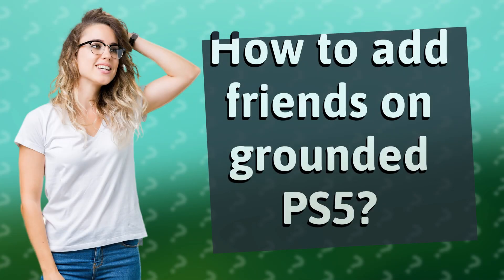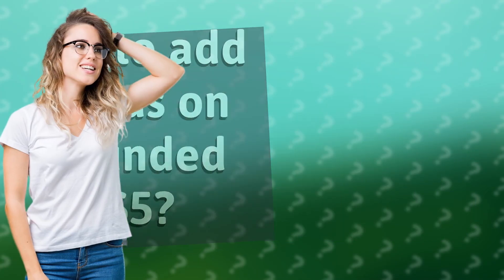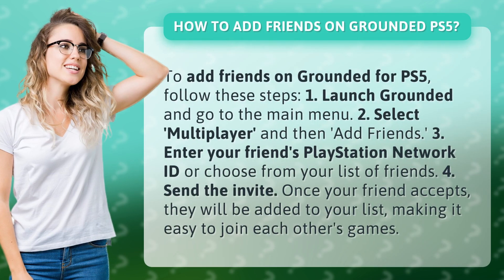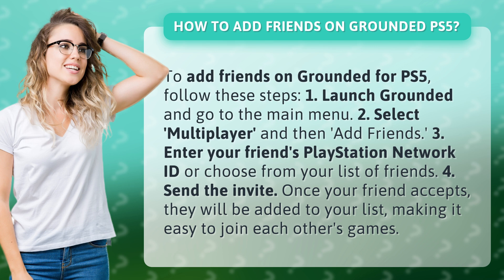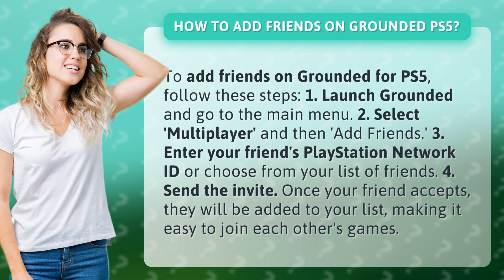How to add friends on grounded PS5?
Adding Friends on Grounded PS5 Tutorial • Grounded Friends Tutorial • Learn how to easily add friends on Grounded for PS5 with this step-by-step tutorial. Never miss out on playing together again!